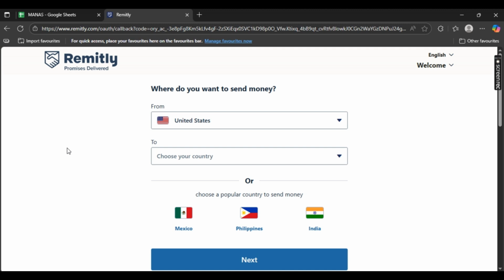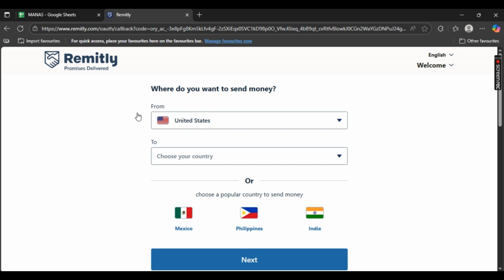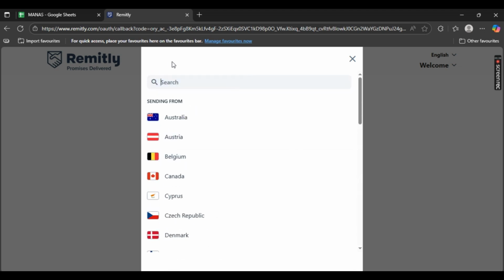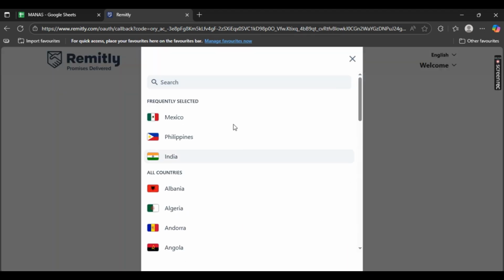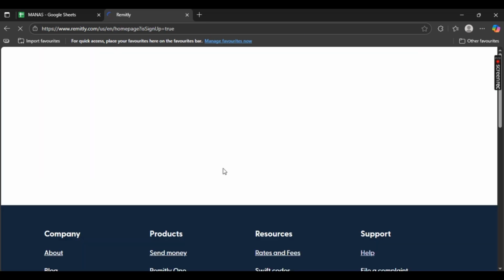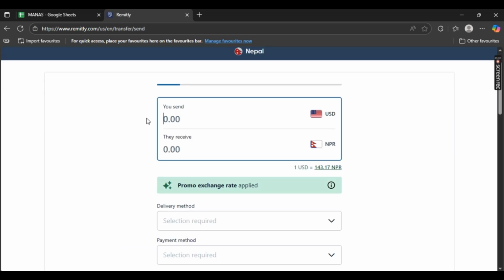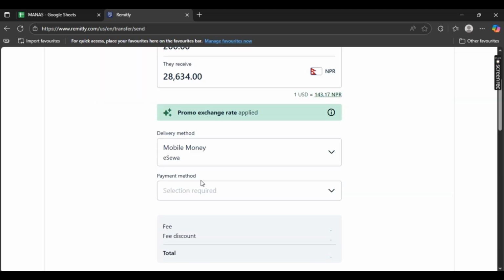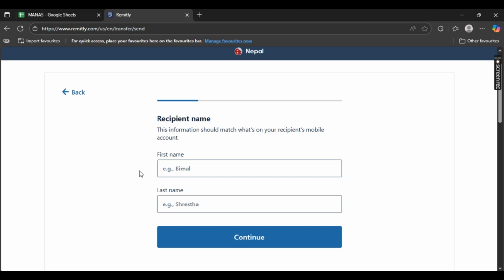How to Send Money on Remitly 2025?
💵 Learn how to send money on Remitly with this simple, step-by-step beginner-friendly tutorial! This guide walks you through adding a recipient, choosing your transfer method, selecting your payout option, entering the amount, and completing the transaction safely—even if it’s your first time using a remittance app. Our channel helps beginners follow easy “how to” steps so you can transfer money internationally with confidence.